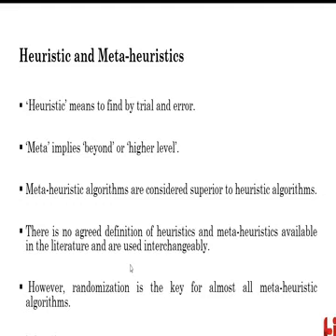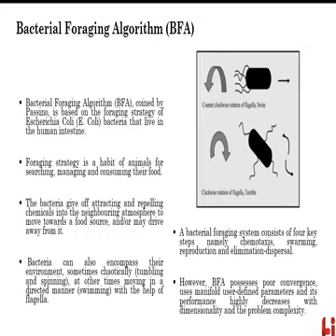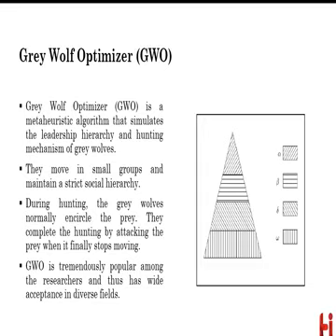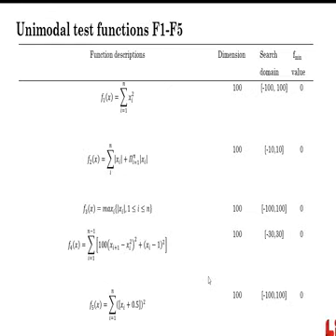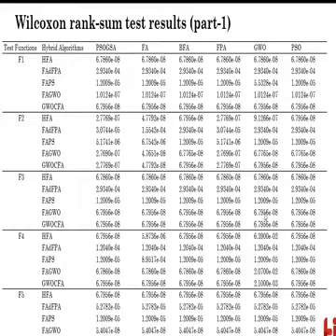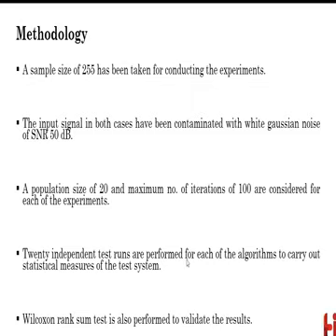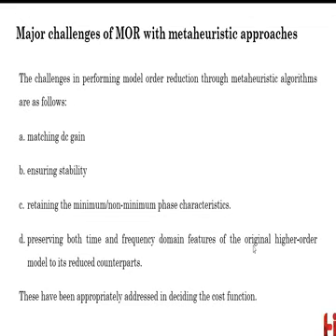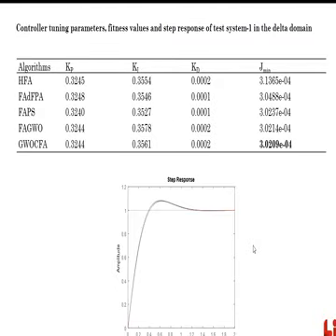A New Coinage: Metaheuristic Algorithms & their Applications in Science & Engineering